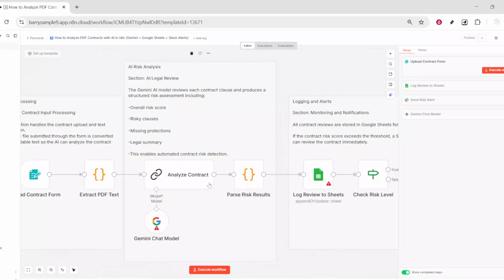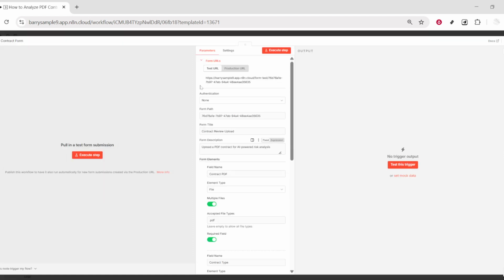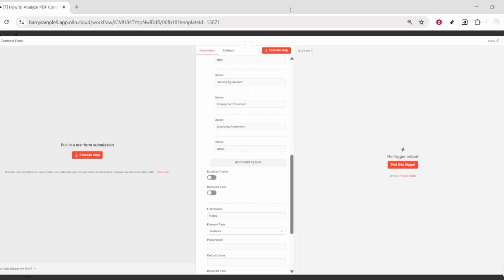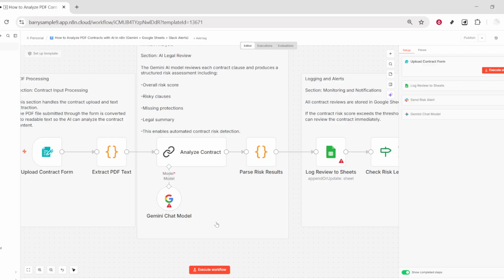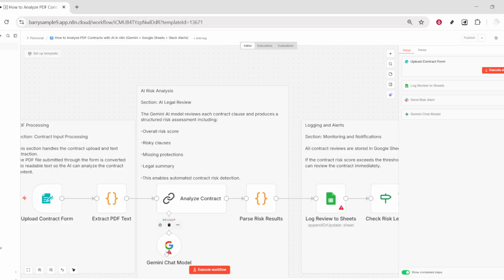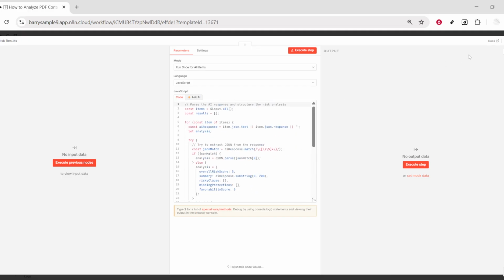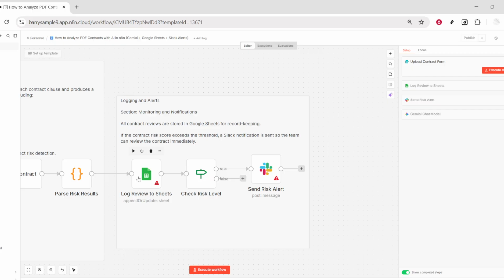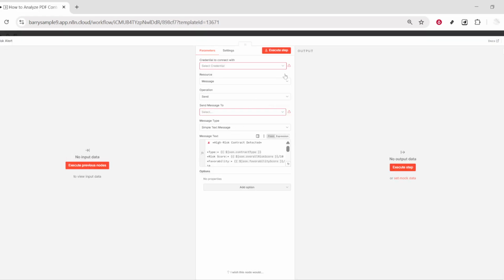How To Analyze PDF Contracts With AI In n8n Gemini Google Sheets Slack Alerts (Easy Guide)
In this video, we discuss how to analyze PDF contracts with AI in n8n by utilizing a powerful Gemini AI integration n8n setup. This workflow allows you to seamlessly extract data from PDF with AI and automate Google Sheets data entry instantly. Follow this n8n AI tutorial to master contract analysis automation and trigger smart Slack alerts.

00:00 Intro
00:21 Create Upload Form
00:30 PDF File Field
00:39 Contract Type Dropdown
00:50 Optional Notes Field
01:00 Extract PDF Text
01:14 Extraction Node Output
01:24 AI Analysis Setup
01:33 AI Prompt Design
01:52 Connect Gemini Model
02:09 Parse AI Results
02:16 Map Data Fields
02:29 Log to Spreadsheet
02:40 Spreadsheet Data Fields
02:51 Check Risk Level
03:04 High Risk Slack Alert
03:10 Slack Alert Details